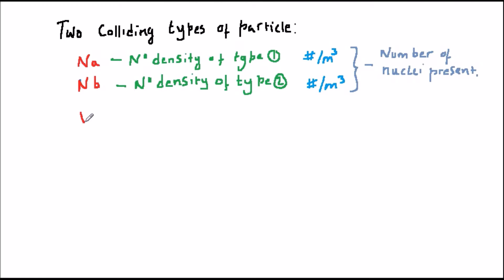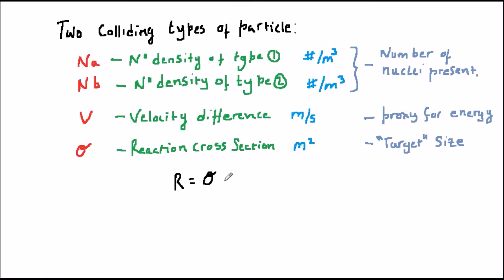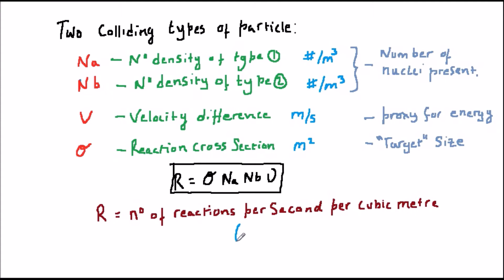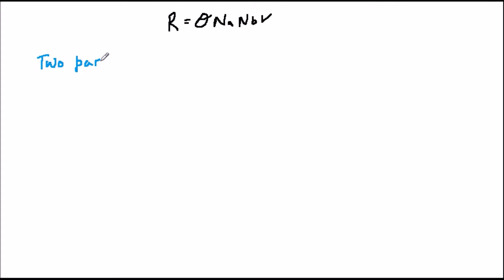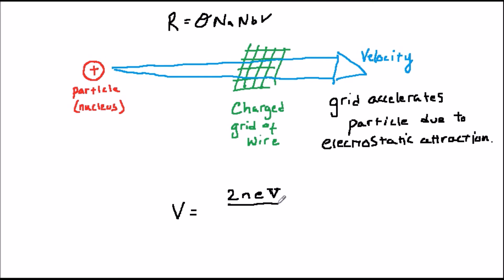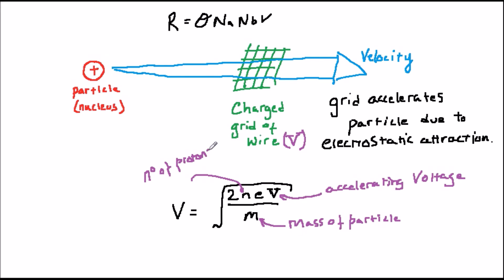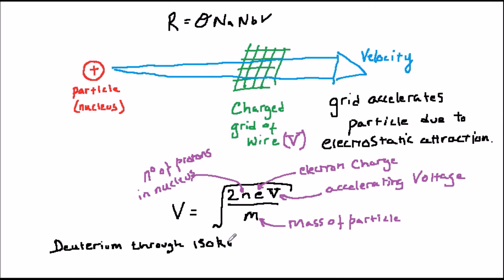The Fusor - Video 3: The Basics of Fusion 1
Describes the basic equation of fusion and what it's parameters mean.

References:

A. A. Harms et al, “Principles of Fusion Energy,” World Scientific, Singapore, 2000.

G. McCracken and P. Stott, “Fusion: The Energy of the Universe,” Elsevier (Complementary Science Series), Amsterdam, 2005